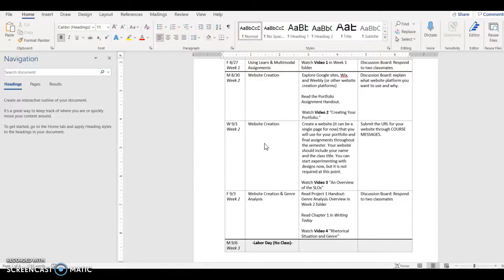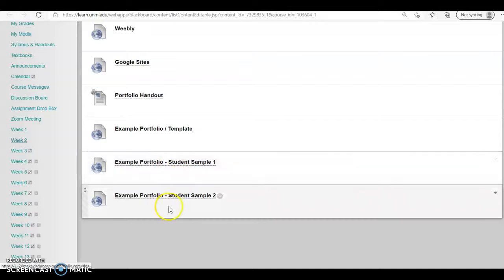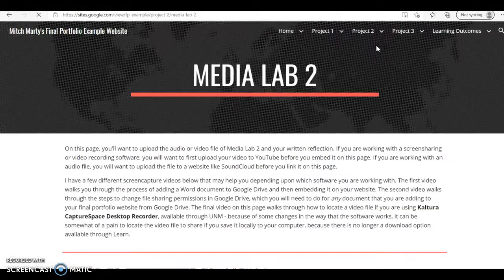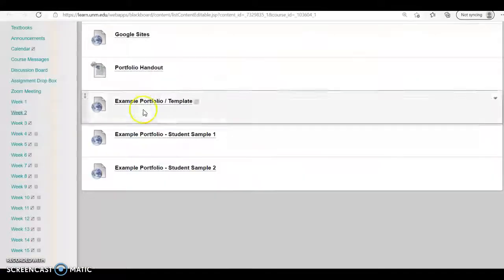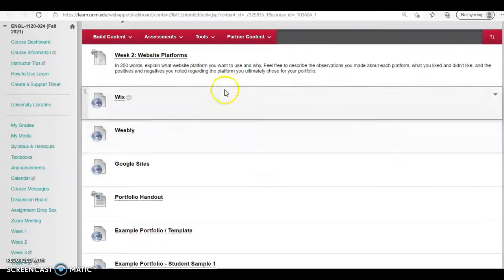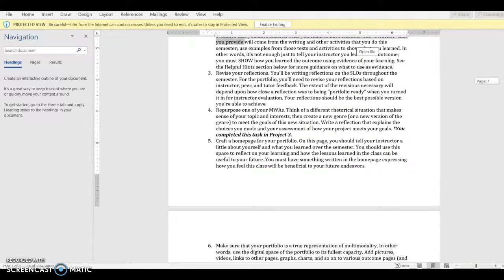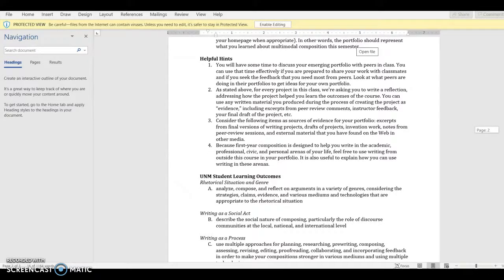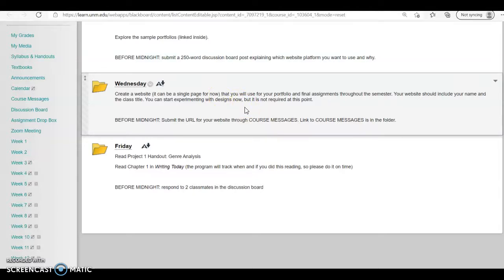Video 2 (first half)